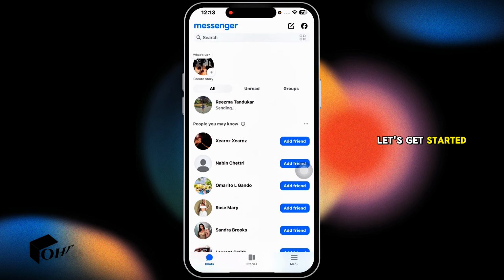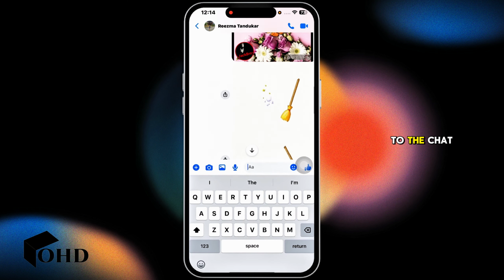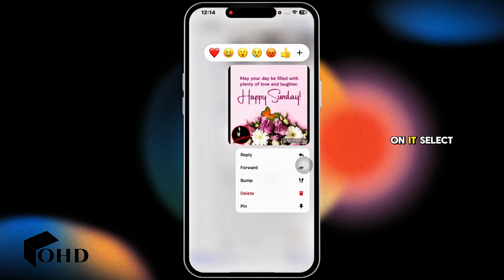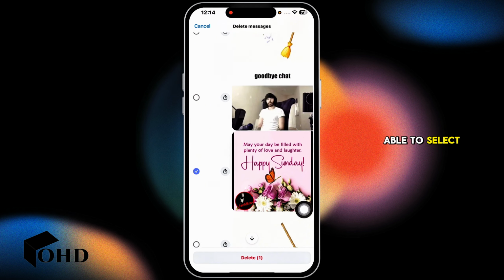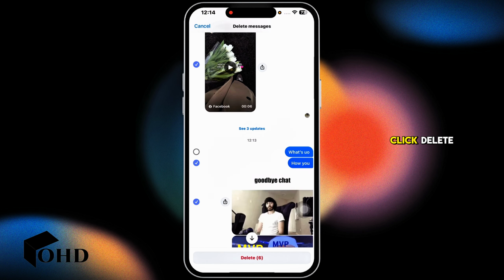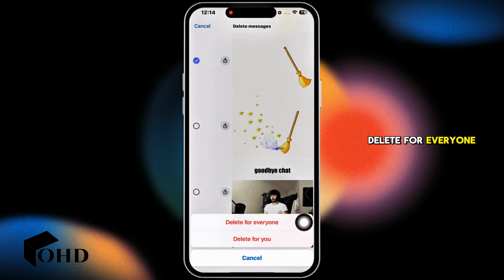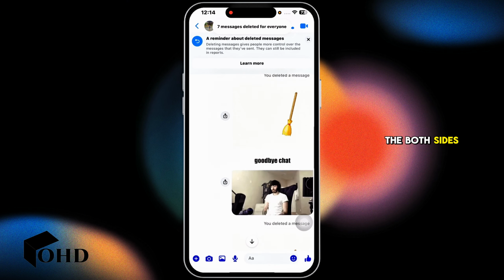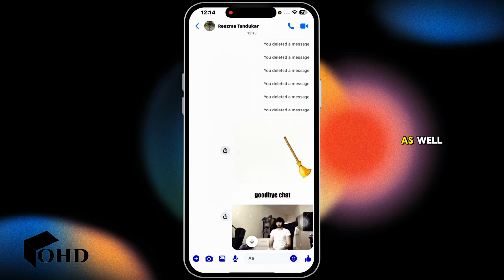How To Delete All Messages On Messenger For Both Sides Permanently (2025)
Want to wipe out entire Messenger conversations from both sides? This updated 2025 guide shows you exactly how to delete messages for everyone—fast and clean.

What You'll Learn:
- How to remove individual and bulk messages in Messenger
- Tricks to ensure deletion from both sender and receiver
- Limitations you need to know before hitting "Unsend"

By the end of this video, you’ll know exactly how to make those conversations vanish—permanently and properly.

Chapters:
0:00 Introduction
0:10 Deleting Messages for Both Sides